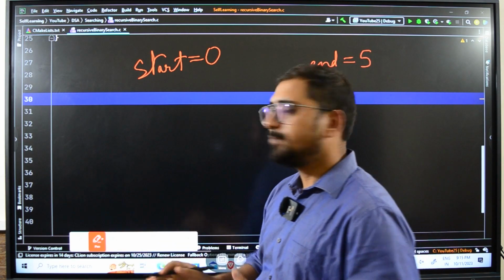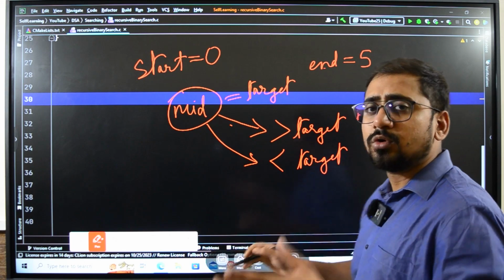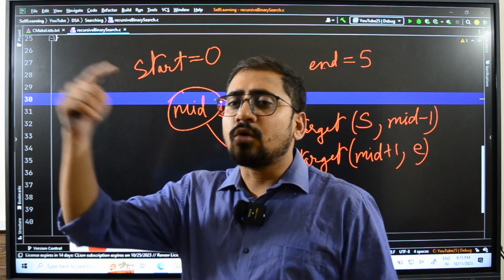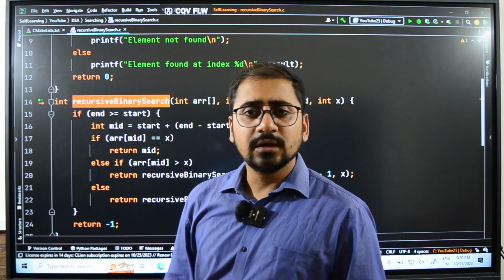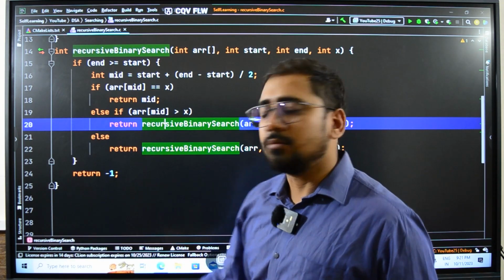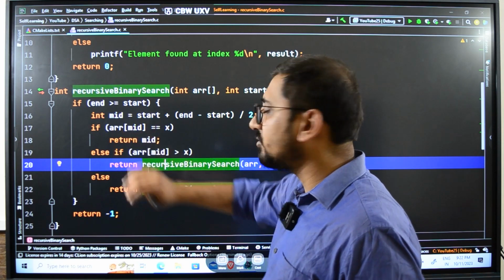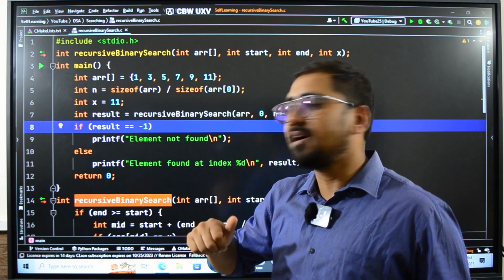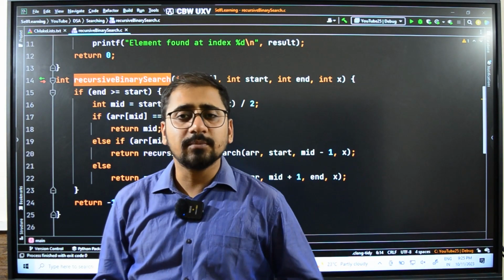Recursive Binary Search | Learn Algorithms with Coders Arcade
Welcome to Coders Arcade! In this video, we delve into the fascinating world of algorithms and explore the Recursive Binary Search algorithm. 🚀 Join us as we break down this fundamental searching technique and understand how it efficiently locates an element in a sorted array using recursion.

🔍 Learn the principles behind Recursive Binary Search step-by-step, grasp the recursive logic involved, and witness its application in real-world scenarios. Whether you're a beginner or an experienced programmer, this video will deepen your understanding of algorithms and enhance your problem-solving skills.

tags...
decision tree
algo expert
decision tree software
knn
data structures
algo monster
data structures and algorithms in python
aes encryption
recommendation system machine learning
credit card fraud detection using machine learning
learn data structures and algorithms
ai algorithms
deep learning algorithms
decision tree online
learning machine
encryption algorithms
introduction to algorithms
udacity data structures and algorithms
rsa encryption
quantum resistant cryptography
svm machine learning
aes 256 encryption
dynamic programming
ml algorithms
neural network machine learning
decision tree machine learning
recommendation algorithm
dsa in java
reinforcement learning algorithms
machine learning algorithms in python
python trading bot
md5 encryption
dsa in python
quantum proof encryption
learn algorithms
q learning
coursera data structures and algorithms
graph algorithms
cnn neural network
bubble sort
quantum algorithms
best way to learn data structures and algorithms
public key cryptography
types of machine learning algorithms
deep q learning
public key encryption
data structures and algorithms in c++
extreme programming
learn dsa
knn algorithm
data science algorithms
dsa tutorials
babbarmd5
decision tree algorithm
xgboost
gfg dsa

random forest machine learning
data structures java
md5 encryption online
matching algorithm
sha512
javascript algorithms
naive string matching algorithm
malware detection using machine learning
rsa encryption algorithm
asymmetric encryption algorithms
neural network in artificial intelligence
rsa algorithm in cryptography
artificial neural network in machine learning
aes 128 encryption
rc4 encryption
sorting algorithms
svm in machine learning
neural network algorithm
textrank
scheduling algorithms
crypto algorithm
introduction to algorithms solutions
naive bayes machine learning
different types of machine learning
blowfish encryption
types of learning in machine learning
symmetric encryption algorithms
random forest algorithm in machine learning
types of encryption algorithms
collaborative filtering recommender systems
collaborative filtering
google data structures and algorithms
ds algo
naive bayes algorithm in machine learning
face recognition algorithm
algorithm finder
k nn
algorithm meaning
sha256 online
decision tree examples with solutions
data mining algorithms
balanced tree
dsa coding
svm algorithm in machine learning
problem solving with algorithms and data structures using python
sha encryption
genetic algorithm in machine learning
fft c++
3des encryption
symmetric key encryption
visual slam
aes encryption algorithm
extreme learning machine
search algorithm in ai
fft algorithm
cryptography algorithms
python data structure
aes algorithm
round robin algorithm
actor critic reinforcement learning
data algorithms
dsa in c
sha384
data structure using c
artificial neural network algorithm
gfg data structures
aes encryption java
factorization in quantum computing
lstm algorithm
cnn algorithm in deep learning
codehelp
coding
programming,placement
how to become a software engineer
how to get a placement
off campus placement,tier 3
amazon enginee
microsoft engineer
google engineer
software roadmap
recursive binary search | learn algorithms with
algorithm for binary search